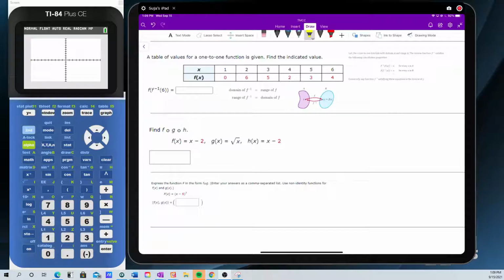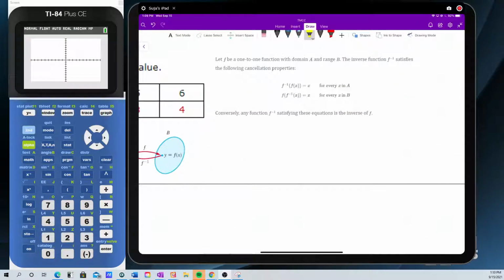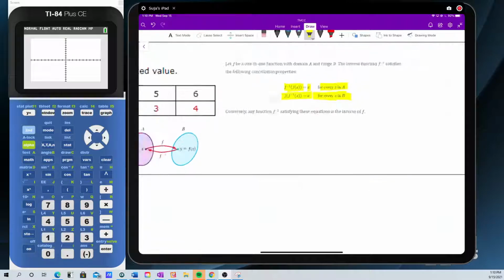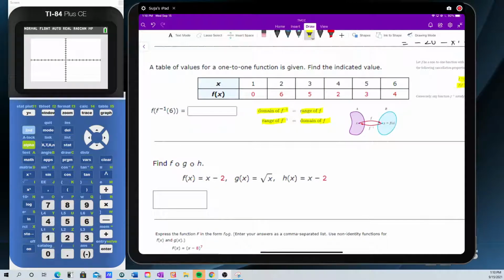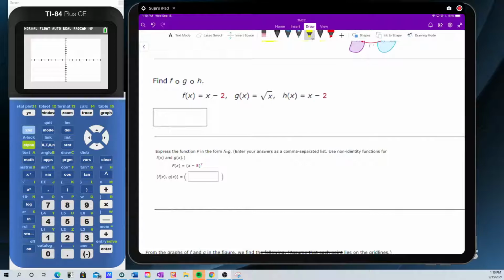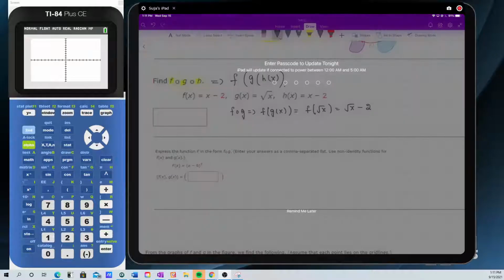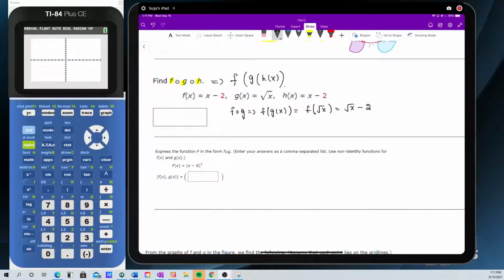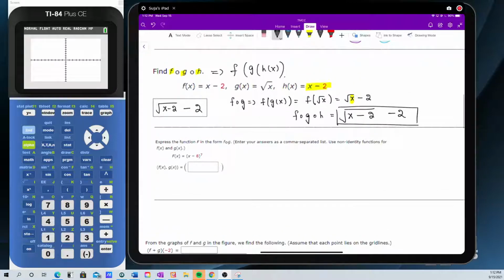2 7 Composing function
2 7 Composing function